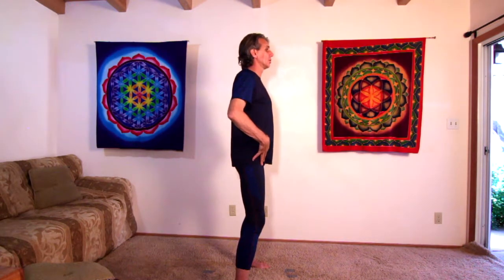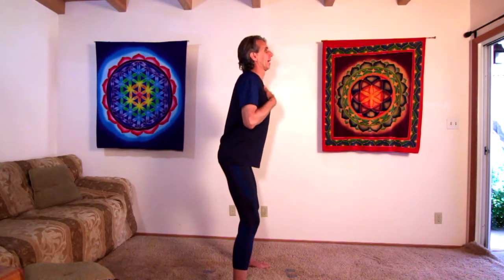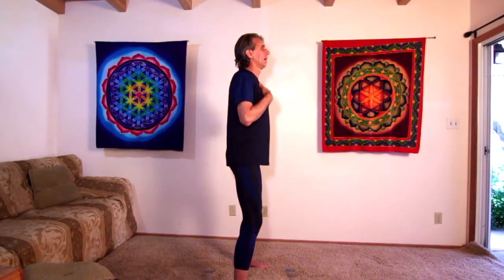warm up exercises - training your waist and hips - range of motion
Sign up for your chance to win 5 free live online sessions

body management throw self massage, movements, disengagement and QIGong training.